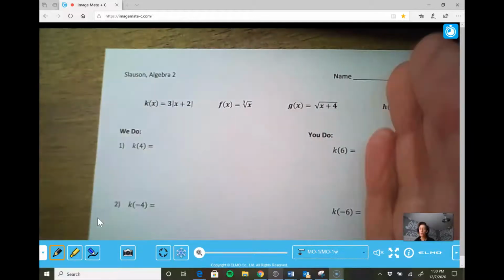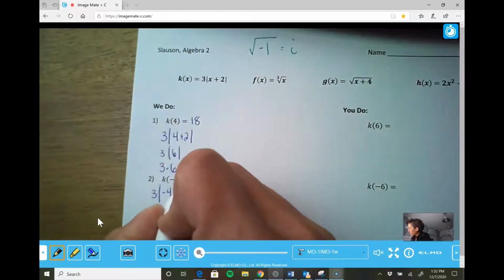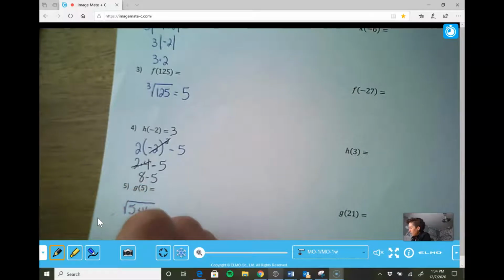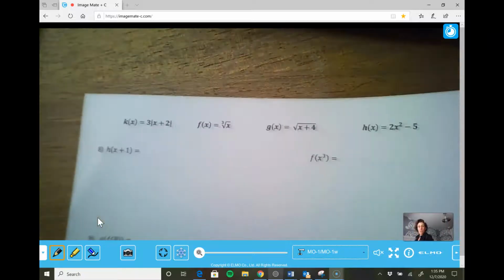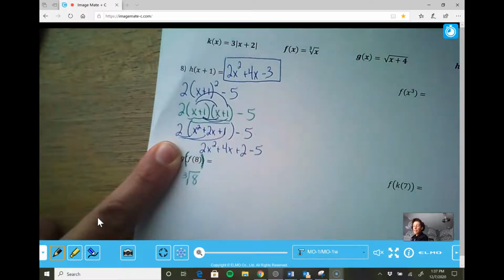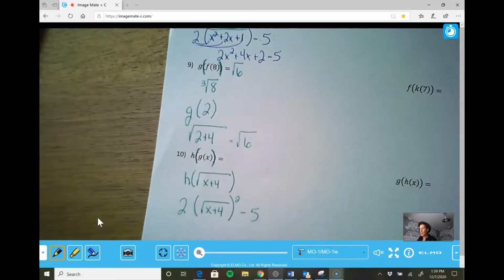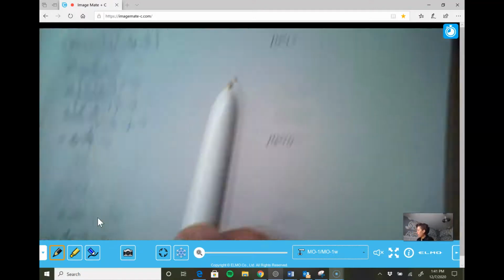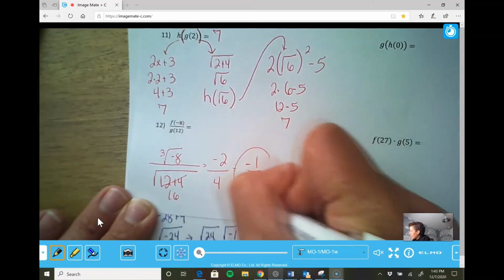Algebra 2, 3.4 Practice (not in the packet)